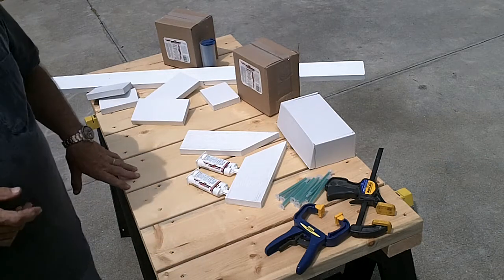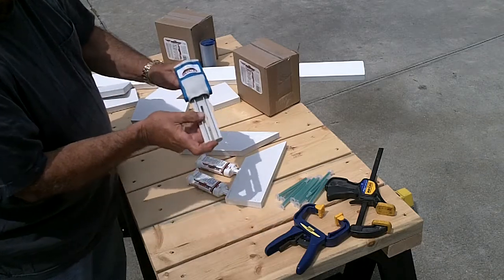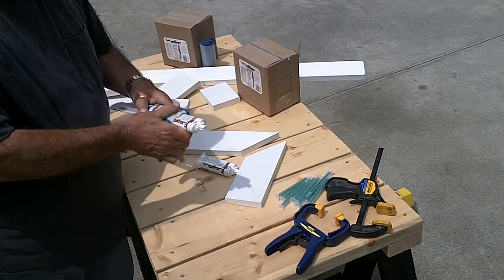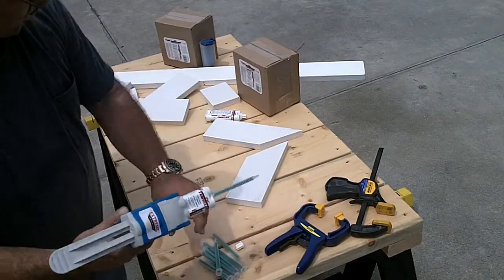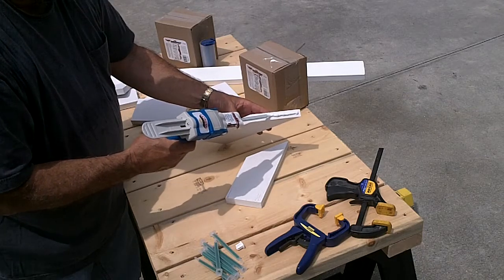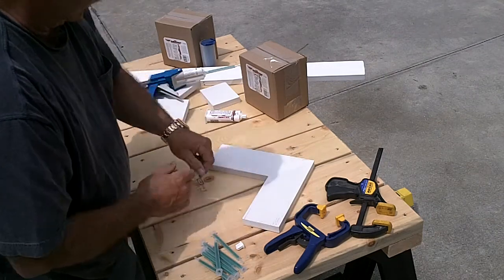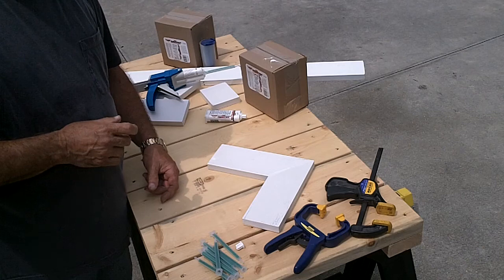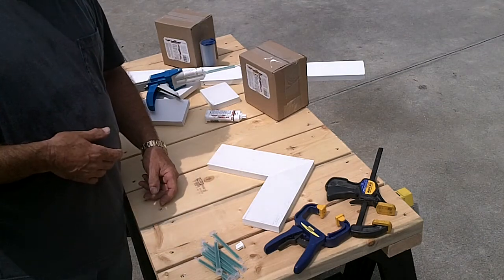How to use PVC TrimWelder to Install or Fabricate Cellular PVC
EXTREME Adhesives, LLC PVC TrimWelder Fast Cure is a structural adhesive for cellular PVC and most other bondable plastics, composites, and metals.  Certified by every major domestic and international PVC manufacturer.  Fills gaps to 1/8" and cures quickly to be stroger than the PVC